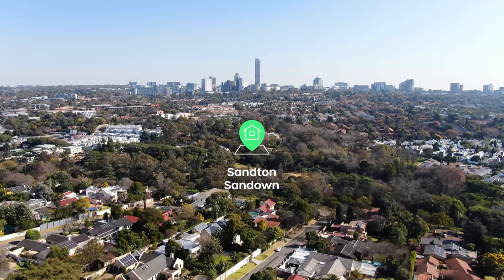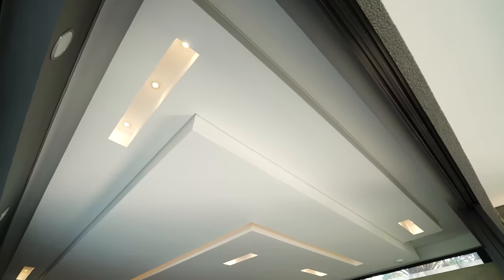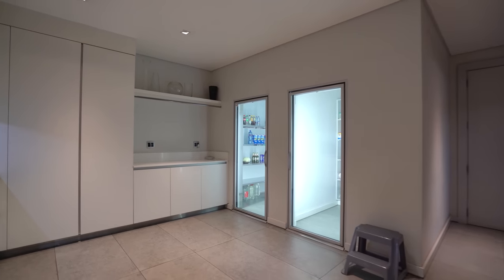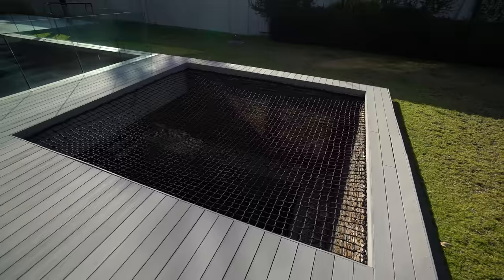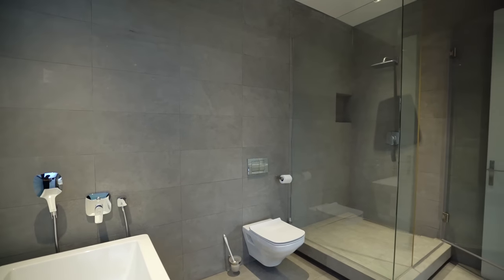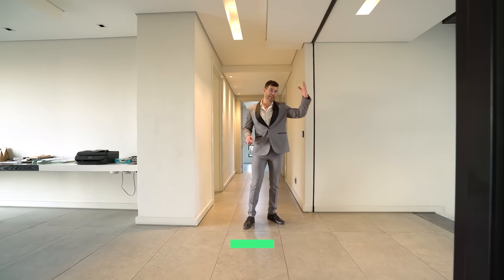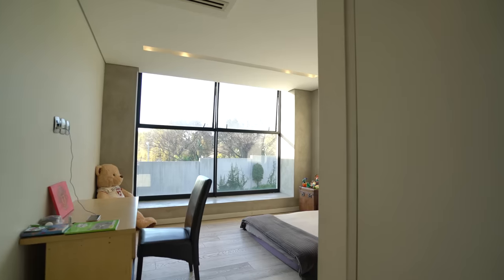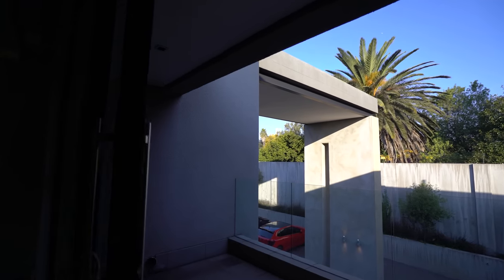Elevated Living: Discover the Epitome of Luxury in this Sandton Work-of-Art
Prepare to be captivated by the mesmerizing views of Sandton CBD in this Work-of-Art. Embracing minimalism, sophisticated design, and cutting-edge automation, this home sets the standard for contemporary living. From soaring ceilings to a floating staircase and stunning outdoor spaces his home epitomises the pinnacle of luxury.

Live life to the fullest in this masterpiece for only R 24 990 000!

Don’t miss out on another incredible episode of the Private Property Home Shoppers Show!